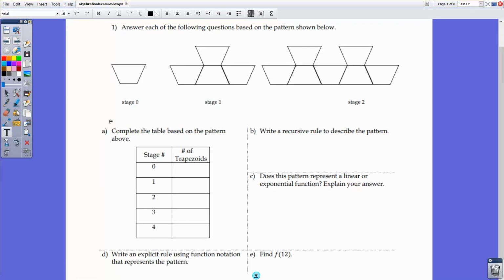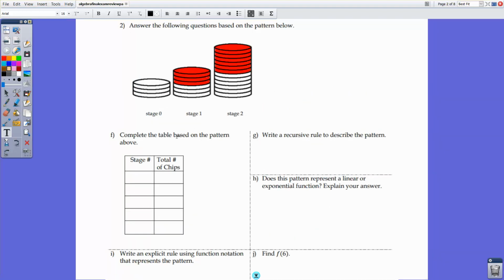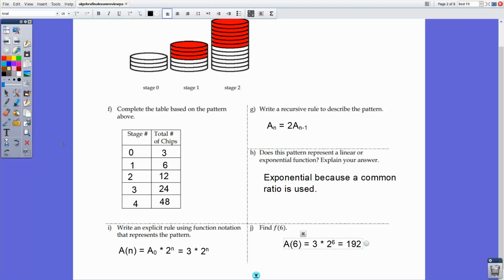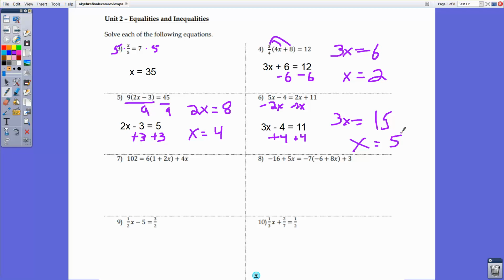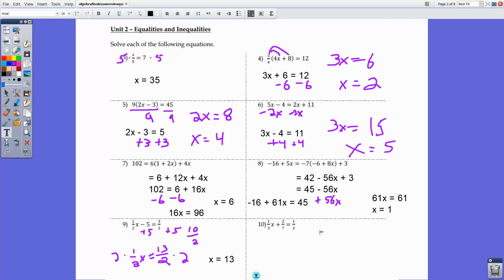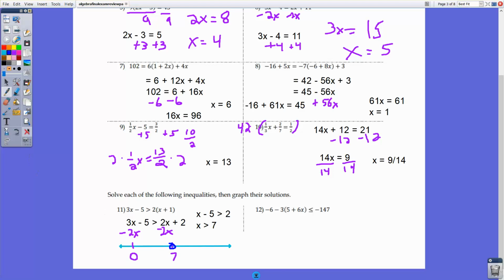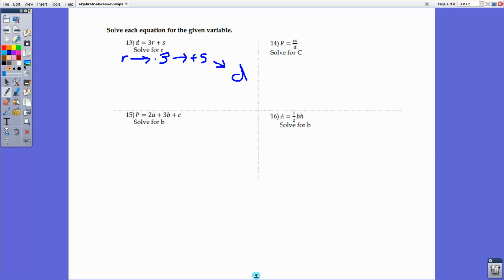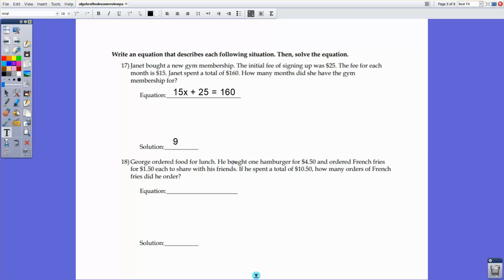Algebra 1 Final Exam Review Part 1 - Functions & Equations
In this Algebra 1 Final Exam Review, I will go over the most common types of problems you will see from these units.

Topics include writing recursive and explicit rules, solving linear equations and inequalities, and writing equations and functions from word problems.